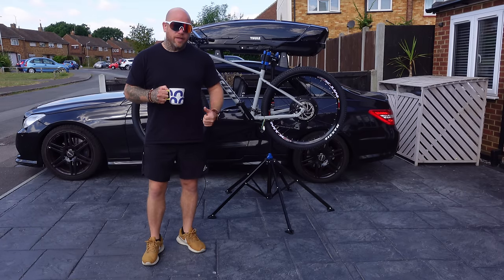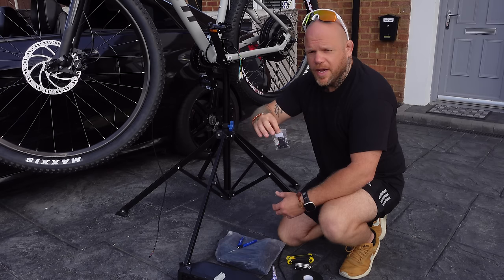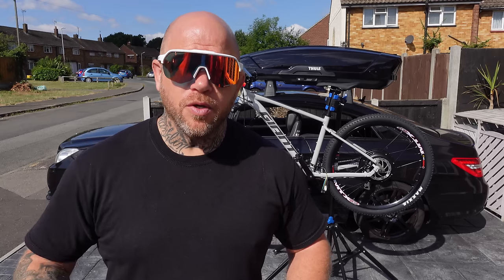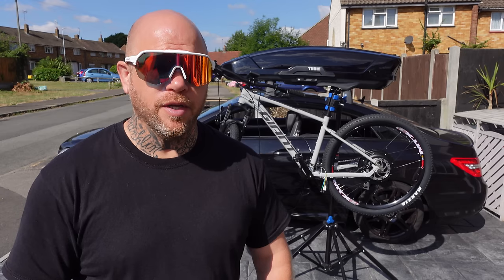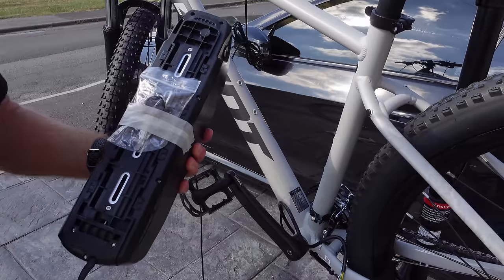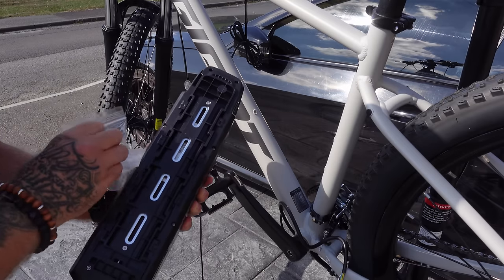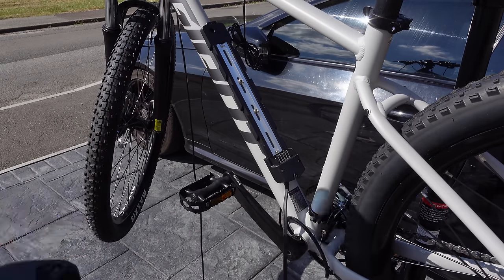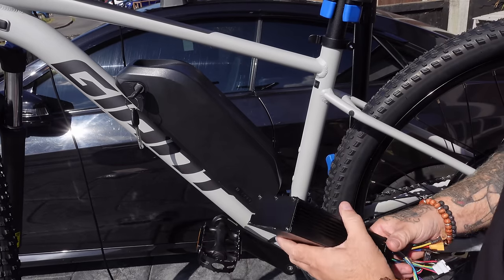Pt. 3 Convert ANY bike into an EBIKE! **BATTERY & CONTROLLER FITTING GUIDE**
PART 2 - DETAILED GUIDE ON FITTING A THROTTLE & COLOUR DISPLAY ONTO ANY HARDTAIL MOUNTAIN BIKE!!!

EBIKE CONVERSION TUTORIAL